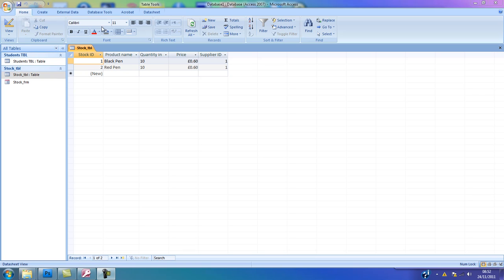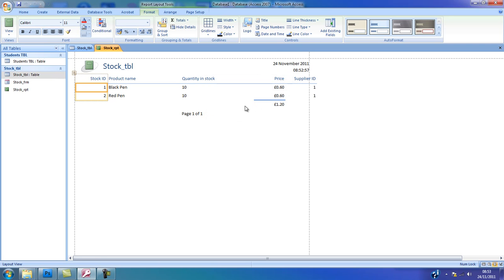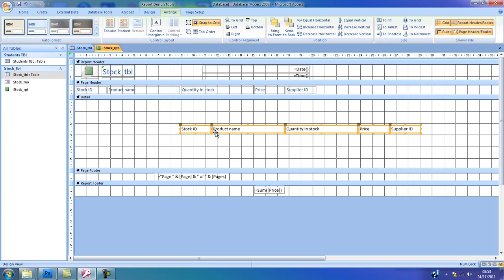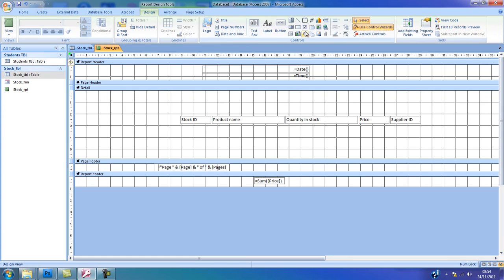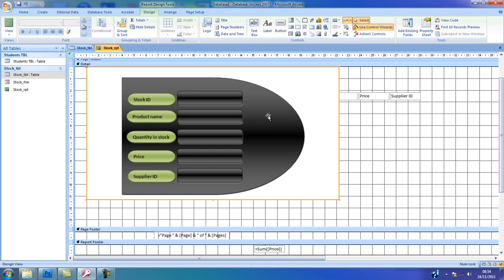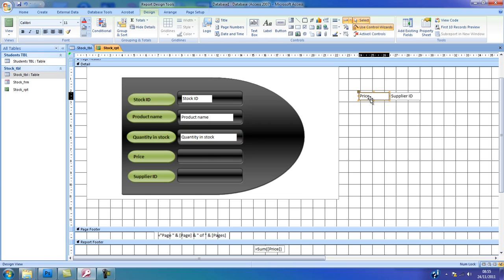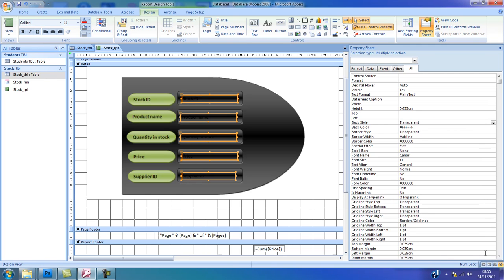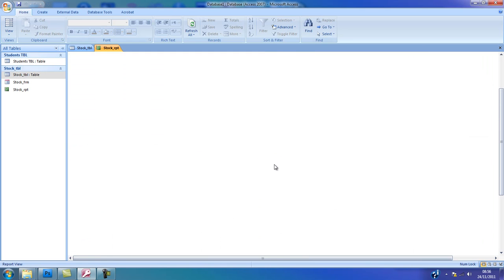Database Report Design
Design attractive reports.
Microsoft Access Report Designs.
Design attractive reports for Microsoft Access by using Microsoft Word.